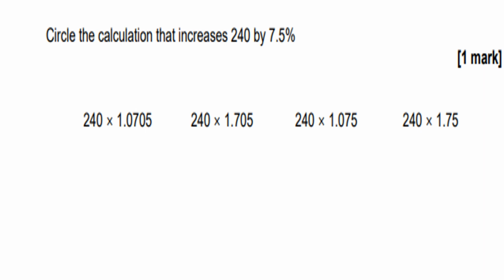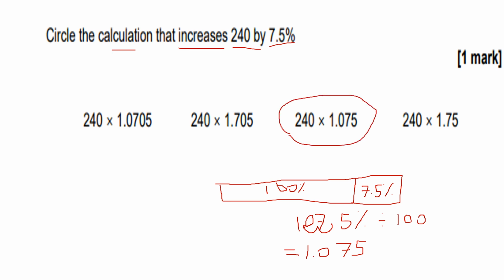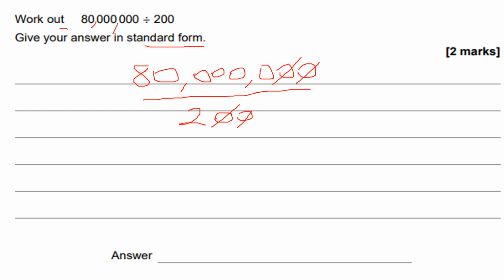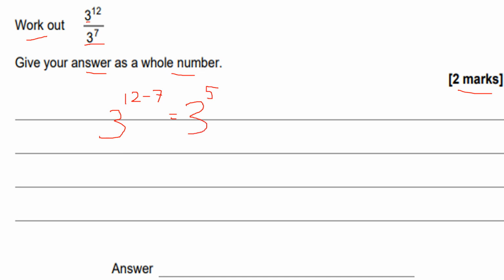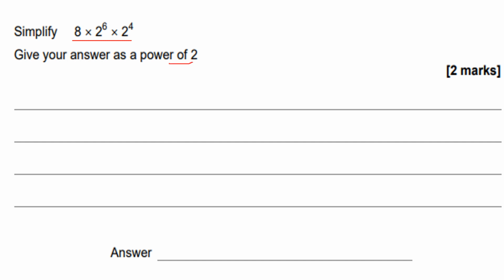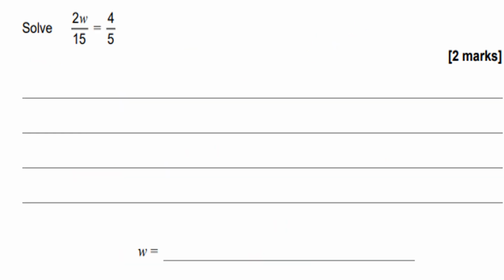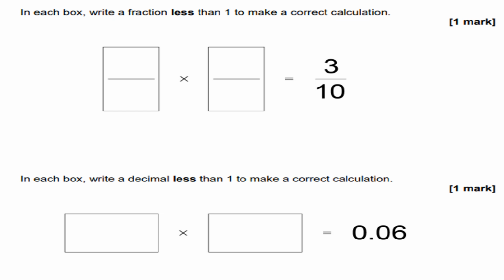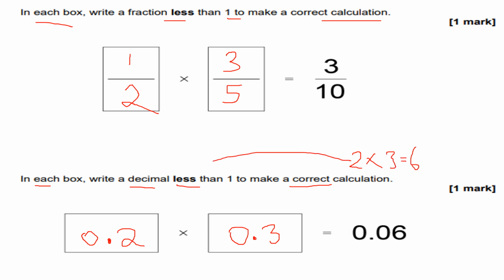GCSE Exam Style Question Percentage Increase/Standard Form/IndexLaws GCSE 9-1 Maths